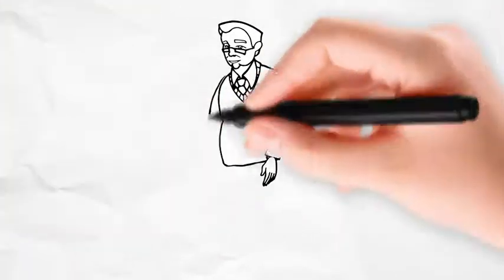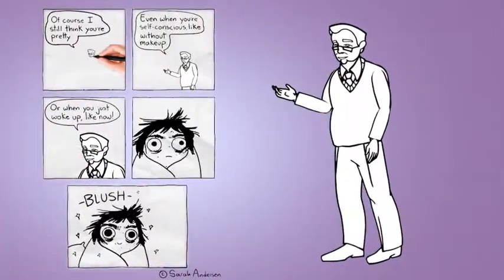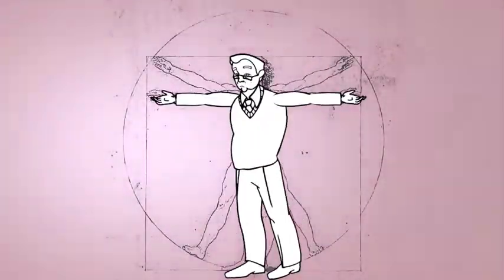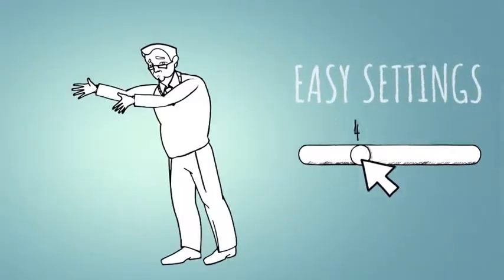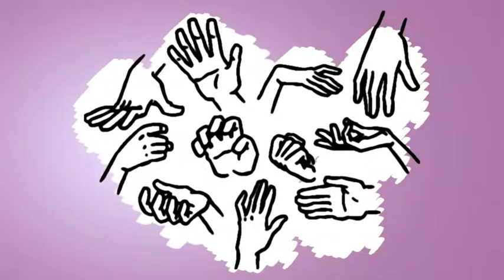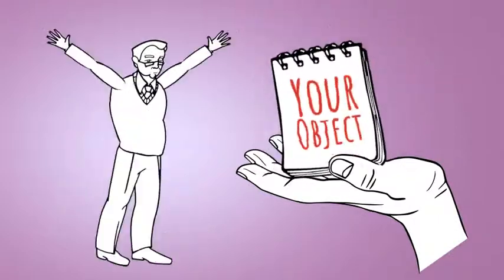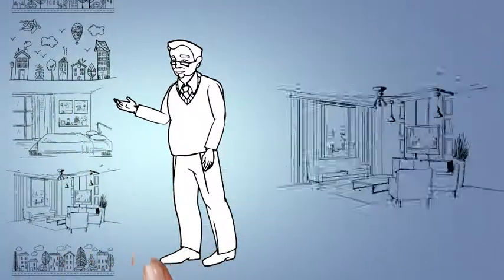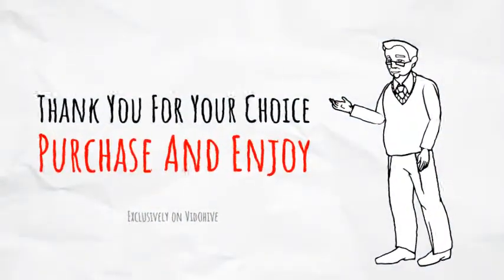Old Man - Greybeard Character - Doodle Whiteboard Animation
This is a hand drawn Senior In Years - American character for the whiteboard animation.
It is the best choice for your hand drawn, graphic illustration, pen graphic, handwritten drawn explainers or any other of your original stories.
This is a 100% vector Pensioner Male character with unique graphics and created by the Golden section rules.
With a few clicks you can change different colours, choose a preset position or set your own unique pose.
The character got a huge variety of face expressions.
Flexible adjustment of hands and carrying objects gives an opportunity to illustrate any situation.
Just insert your objects or use preconfigured ones.
This character is compatible with other characters on this channel: just drag and drop the characters, that you want to be used, and your own story will be ready literally in a few clicks.
Create your own whiteboard animation using a hand drawn American Old-aged Male - pensioner character!

Old Man - Greybeard Character - Doodle Whiteboard Animation contains more than:
13 premade poses & Make unique user pose
20 face expressions
3 Start Types (hand, pensil, scale)
Face Decor
User Holder for Character hands
Premade Holders for Character hands
Bubbles
and many-many elements which allows you to make your own promo video quickly and easily. Compatible with After Effects CC 2014 and any newer version (CS6, CC 2014, CC 2015, CC 2017).

20 Face Unique expressions
3 Start Types (hand, pensil, scale)
13 premade poses & Make unique user pose
Bubbles
Simple Import

Drawing hand American Old Men - Aged Character included:
100% vector objects
Color Control
Easy to customize Character
100% After Effects
With Old Man - Greybeard Character - Doodle Whiteboard Animation template you can make your own animated commercials, explainer video for your services or short product promo videos which will help you to boost your sales.

Use this character in your own styles:
handwritten, pen graphic, graphic illustration, hand drawn or any other

This charcter perfect for old age pension, pensioner
Doodle Whiteboard Animation is the best solution for your client, trendy animated characters transmit explanations with the help of an 20 character emotion.With the help of the board you get the trendy version of the casual style. You can use our animation in different projects, videos, services and your business.

Doodle Whiteboard Animation is:
The most best version of the explanatory video. It allows viewers to focus on content.